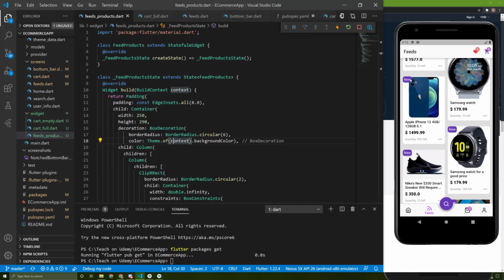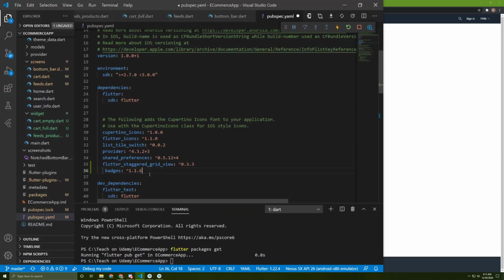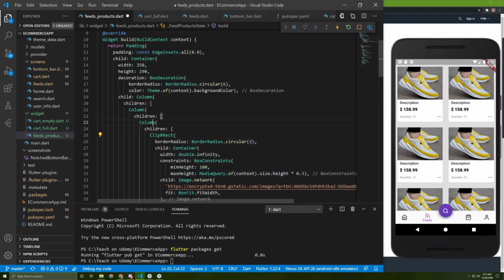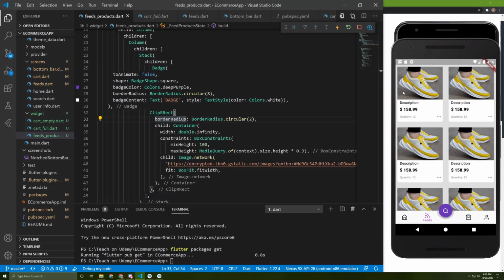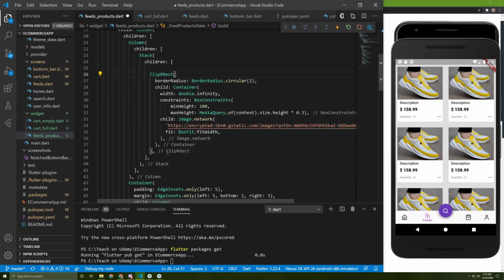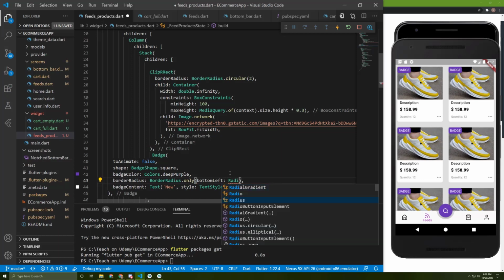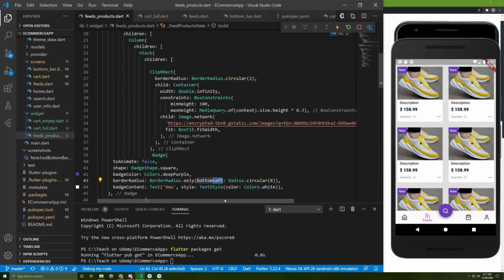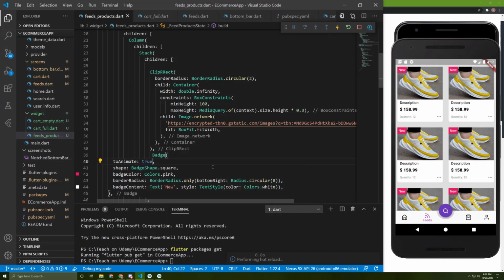E-commerce app feeds badge added, Like Amazon,(how to add badge in Flutter)